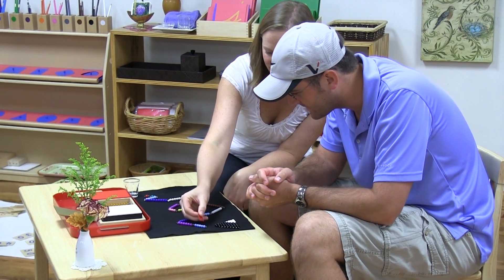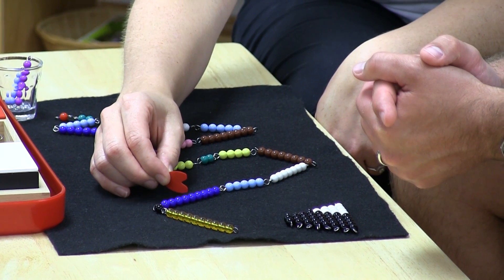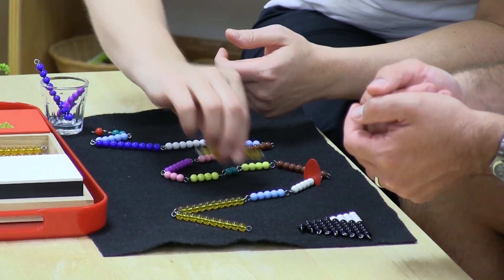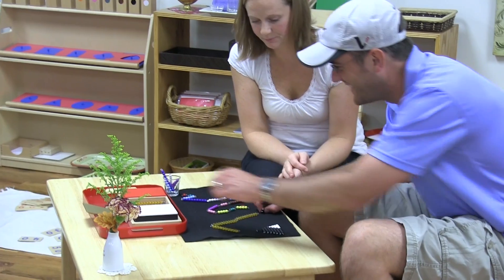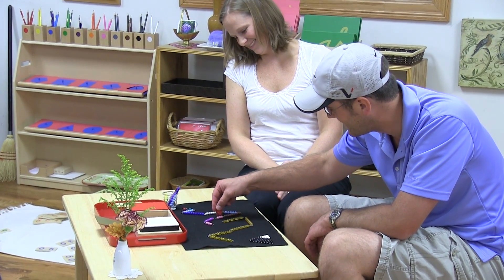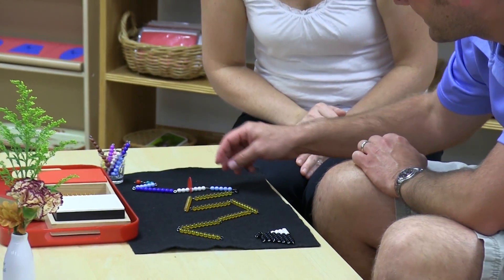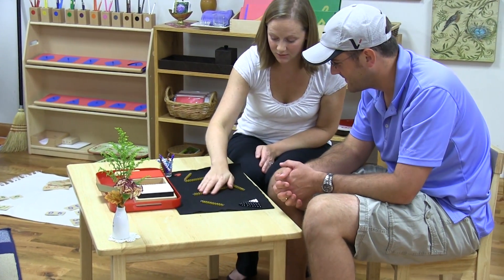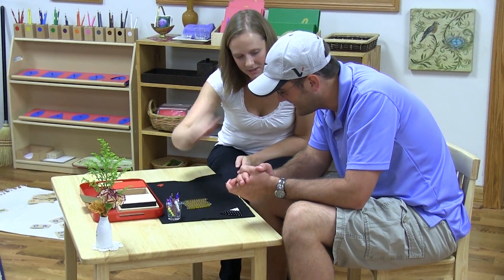The Snake Game - Math at OakHaven Montessori School